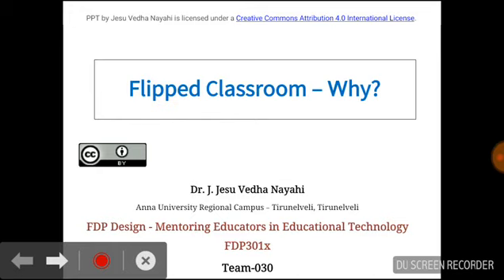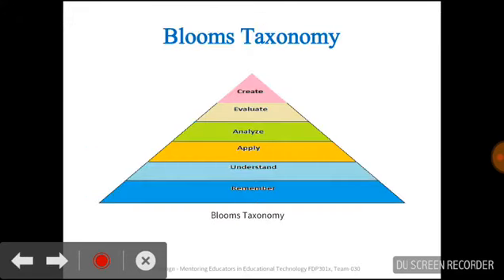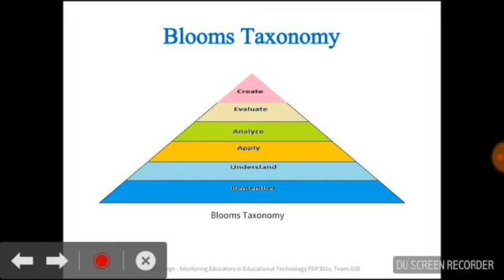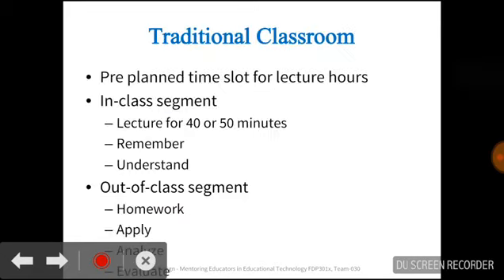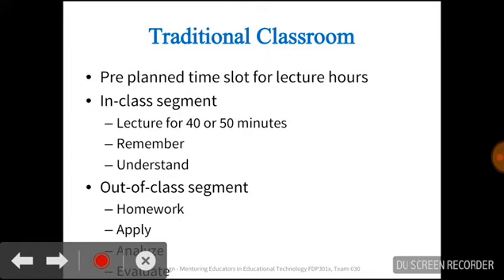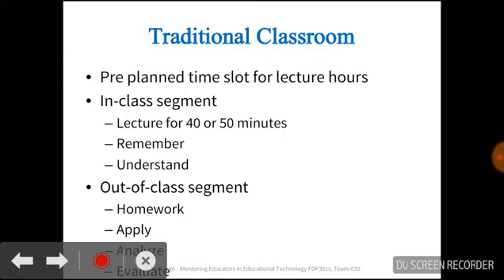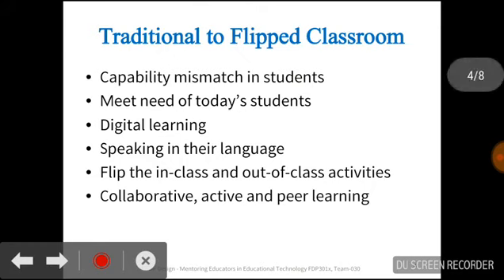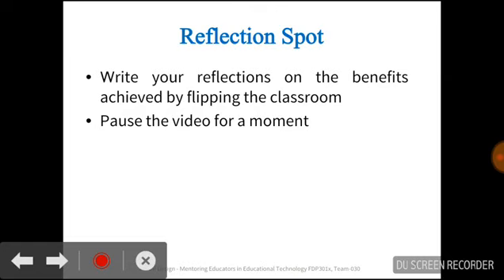Flipped Classroom Final